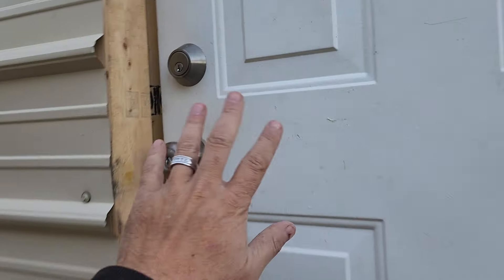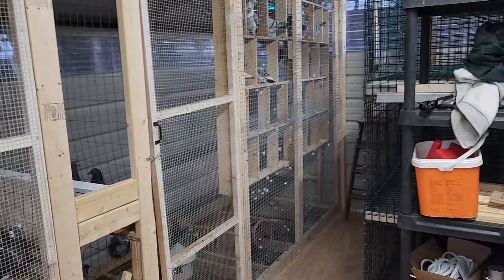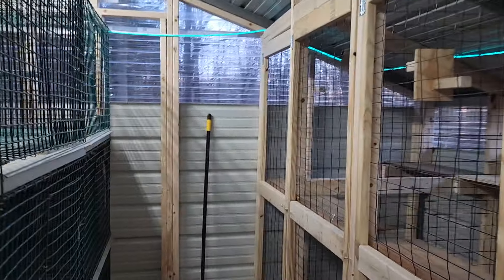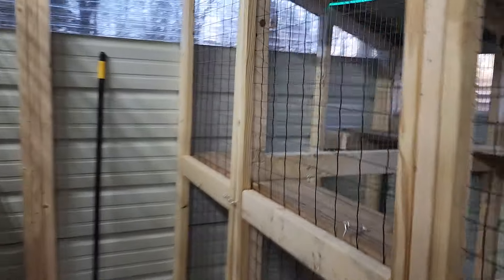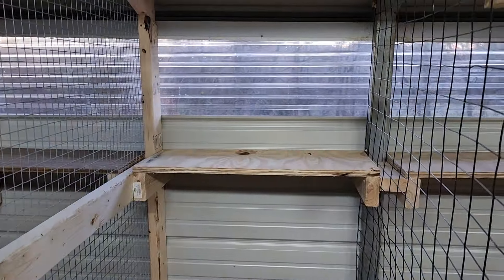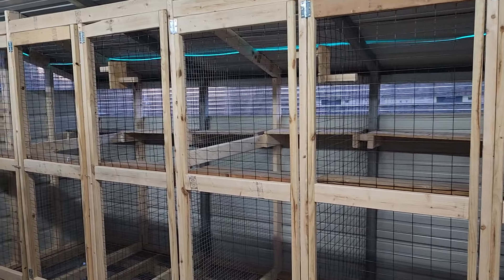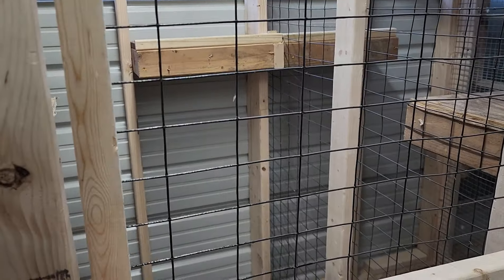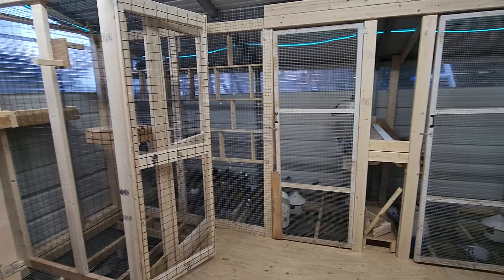RACING PIGEON BREEDING LOFT FINISHED 💪